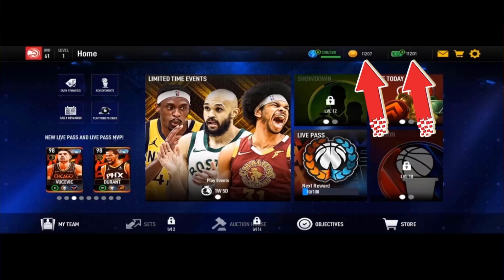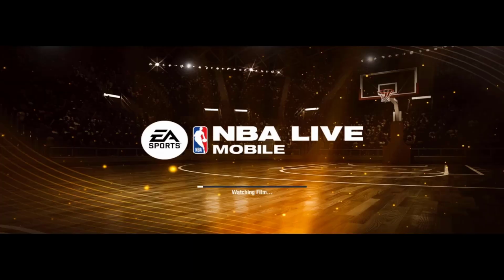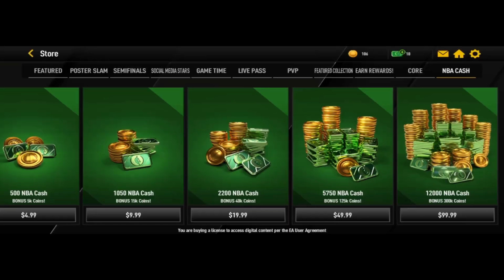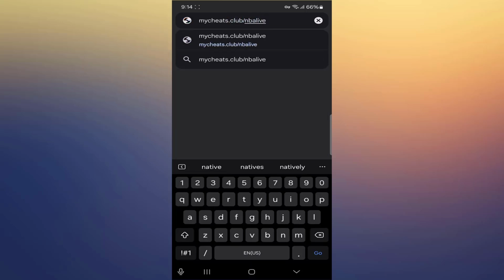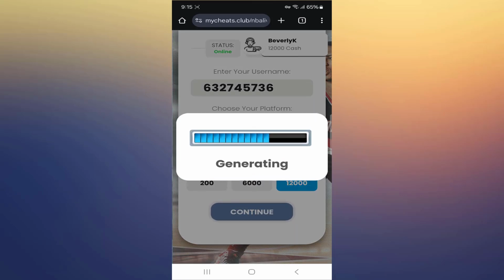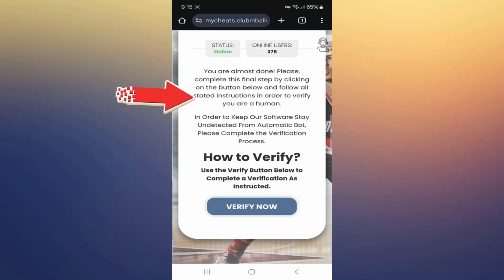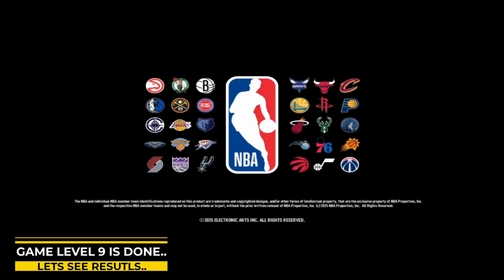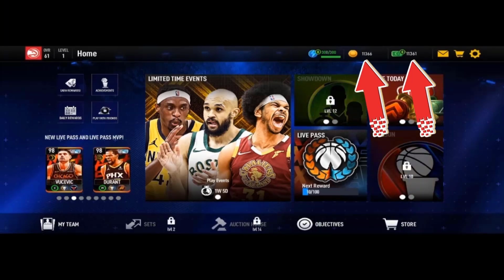NBA Live Mobile Hack 🏀🔥 How To Get FREE Unlimited Cash and Coins on NBA Live Mobile Glitch 2025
Welcome to the ultimate guide for NBA Live Mobile players! In this video, I'm revealing the latest glitch for 2025 that unlocks FREE unlimited Cash and Coins in NBA Live Mobile — no root, no jailbreak, no risks! Whether you're just starting out or already dominating the court, this step-by-step tutorial will completely transform how you play the game.

🏀 What You'll Learn in This Video:

    How to activate the NBA Live Mobile unlimited Cash and Coins glitch

    Real-time walkthrough of the process on both Android and iOS

    Tips to safely use this method without getting banned

    Ways to boost your team performance and rank faster

🛠️ This is one of the most secure and updated NBA Live Mobile hacks of 2025. It works seamlessly across all platforms and delivers instant results. Say goodbye to grinding and hello to dominating every match with ease!

🔓 KEY FEATURES:

    Free NBA Live Mobile Cash

    Free NBA Live Mobile Coins

    Glitch works worldwide

    No human verification

    No survey, no download

🚀 Don’t wait! Master this NBA Live Mobile cheat today and climb the leaderboards like never before.